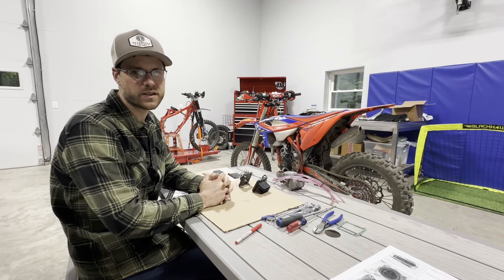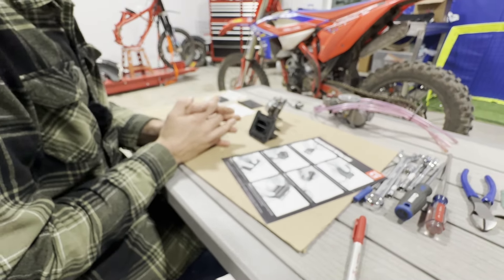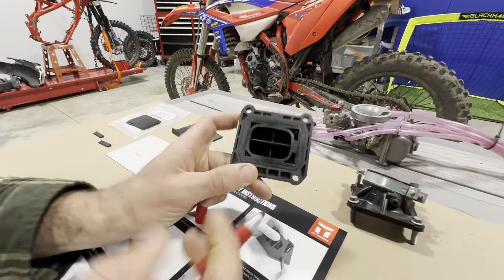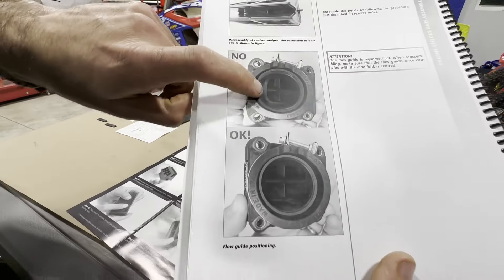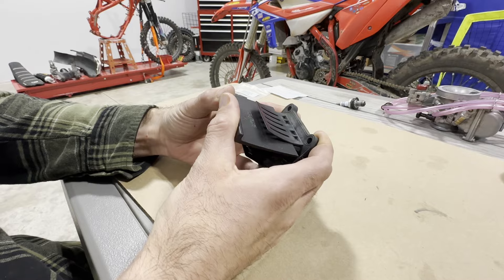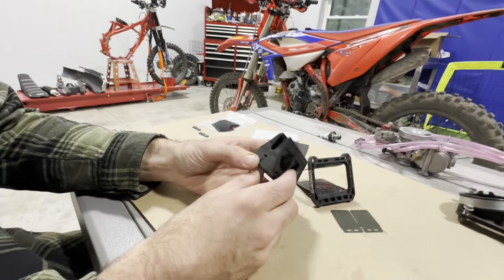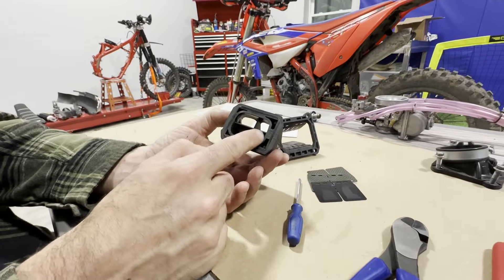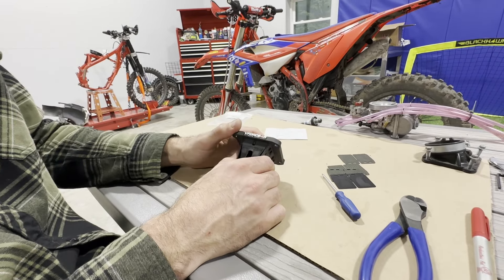VForce R4 Reed Petal REPLACEMENT - 2023 Beta 125 Race Edition 2-Stroke (Moto Tassinari)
Sooner or later your 2-Stroke Reed Valve will need new Petals, this is the VForce R4 Reed Valve made by Moto Tassinari. Enjoy The Ride, Jared